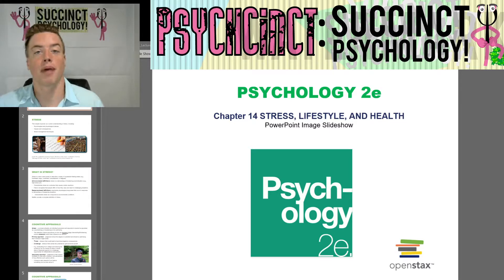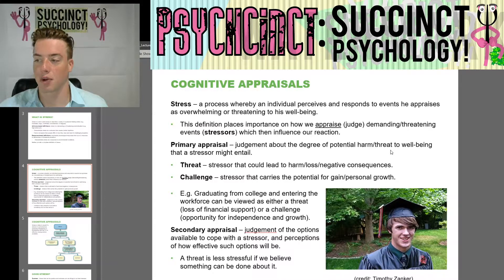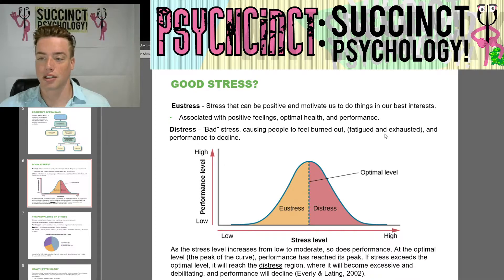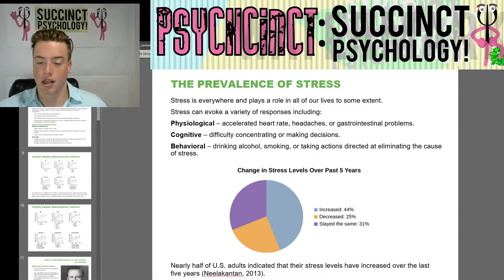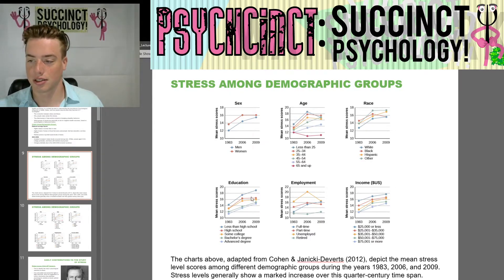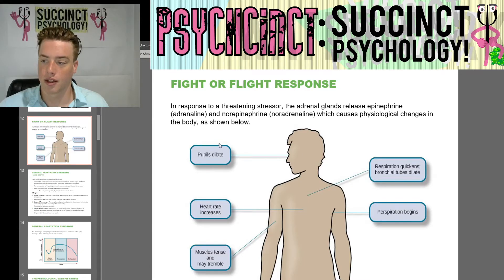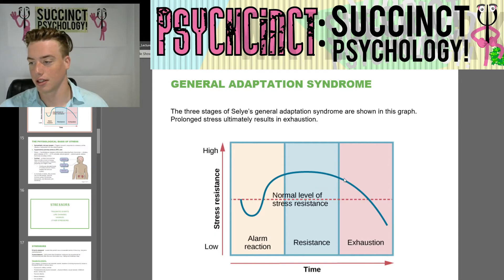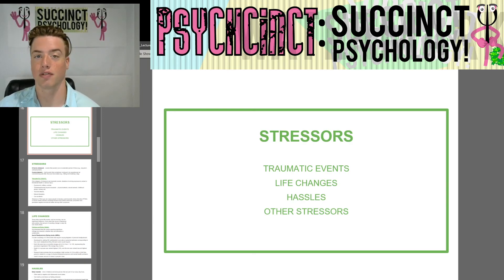Introduction to Psychology: Unit 14: Stress, lifestyle, and health (part 1 of 3)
Chapter 14: Stress, lifestyle, and health (part 1 of 3)

Presentor: Prescot Nelson
Peer review: Matthew Fantini, Jaia Hendrickson
Supervisor: Daniel Reynolds, BS, MS, MCT, Professor